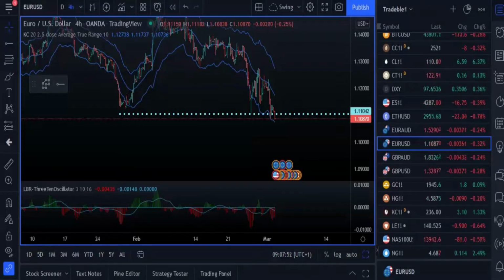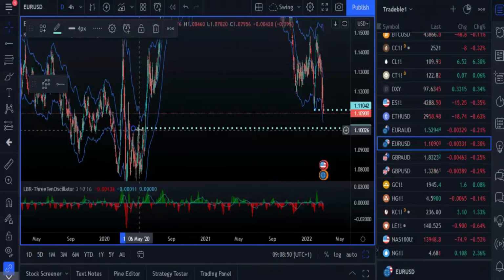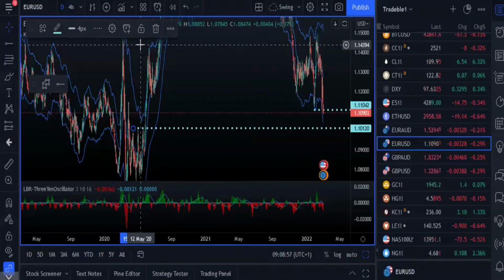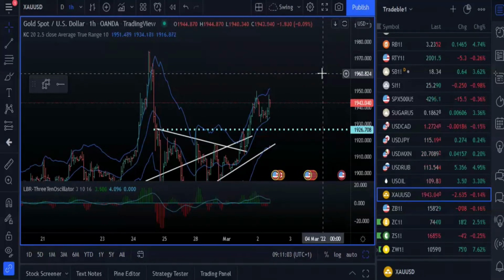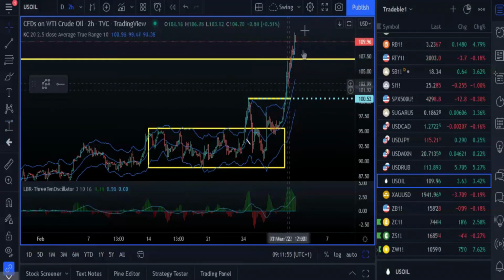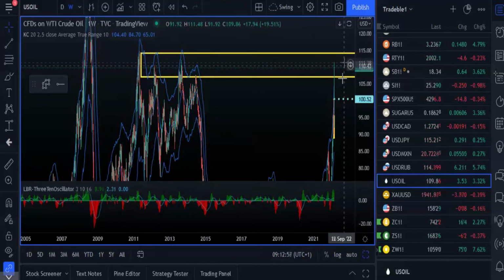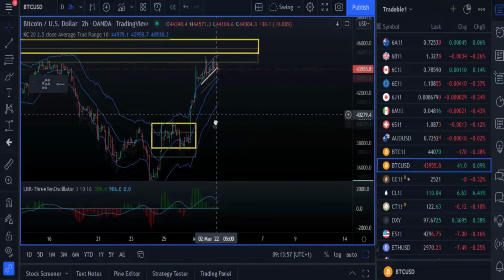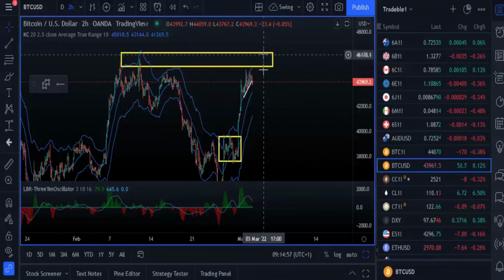Forex forecast 03/02/2022 on EUR/USD, Gold, Crude Oil and BTC/USD from Petar Jacimovic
00:00 Announcement of today’s analisys –  EUR/USD, Gold, Crude Oil and BTC/USD
00:16 EUR/USD
01:45 GOLD
03:59 Crude Oil
06:07 Bitcoin